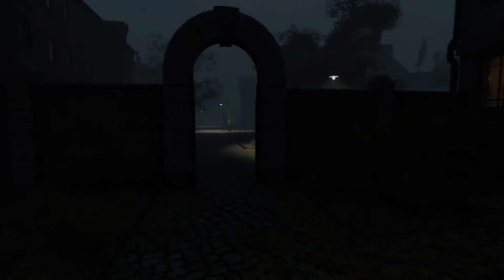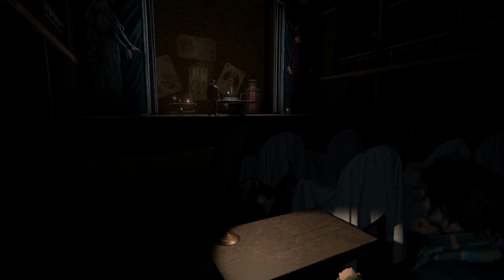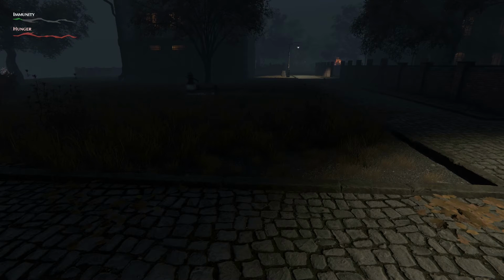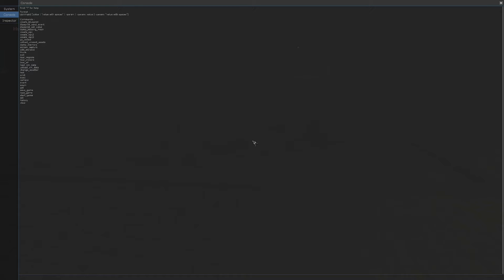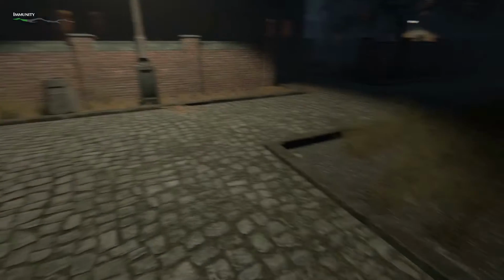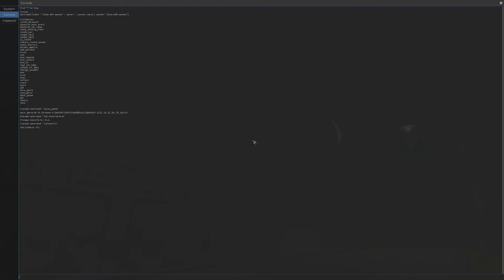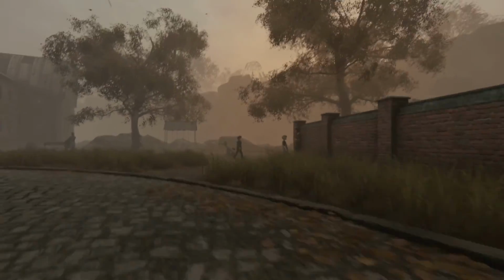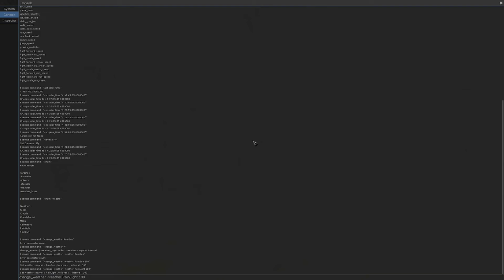Pathologic 2 "Photo Mode" Overview - how to change camera and settings for virtual photography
Pathologic 2 doesn't have a photo mode, but using console command we can change the settings we need to to still take some cool pics!

00:00 - Intro
01:20 - What even is a photo mode?
02:33 - WARNING we are breaking the game
03:41 - Getting started with the console
05:44 - How to free the camera
06:31 - How to change time of day
08:42 - How to change the weather
11:08 - Wrap up